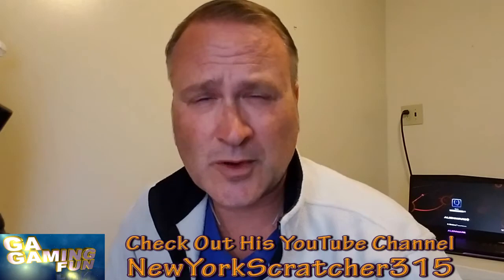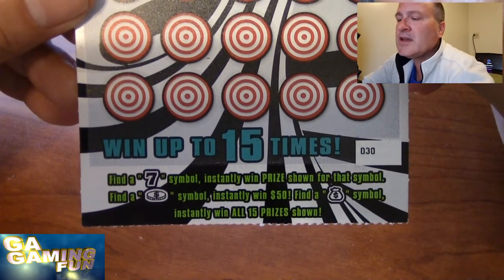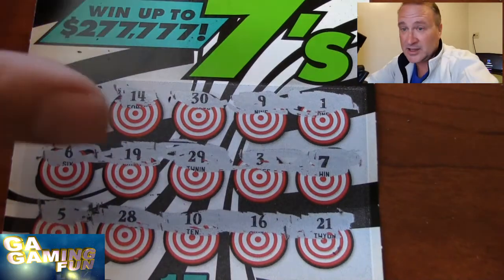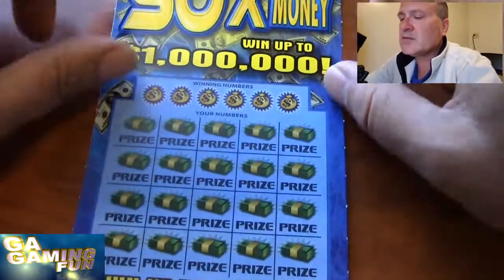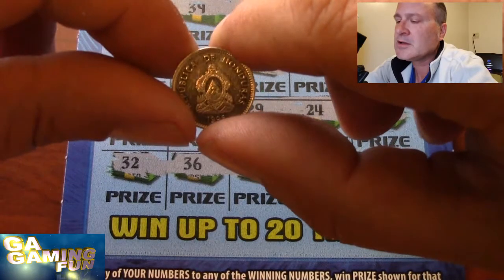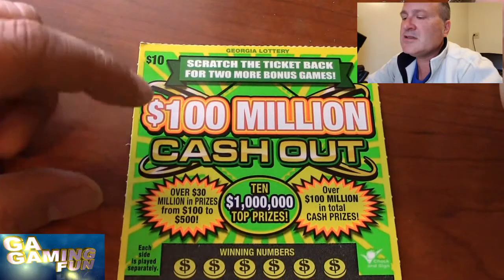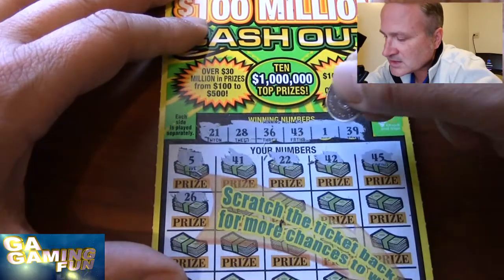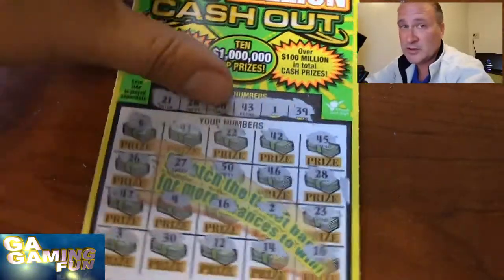WE'RE ON A WINNING STREAK!!! RAPID 7's, BIG MONEY MAKER, 50X THE MONEY and $100M CASH OUT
So far we've had winners for every video shot! Also, an update on the Group Book from NewYorkScratcher315's channel.

Check his page out...